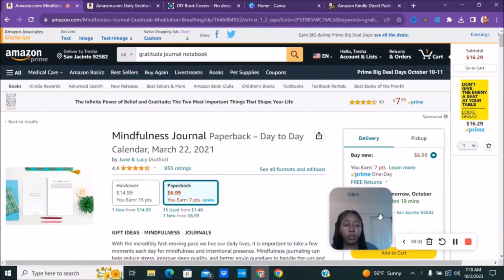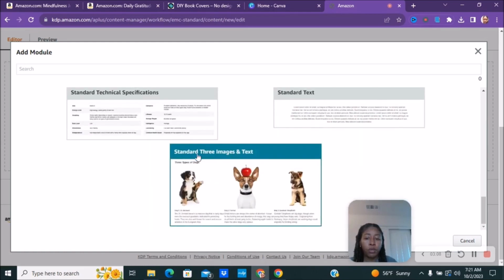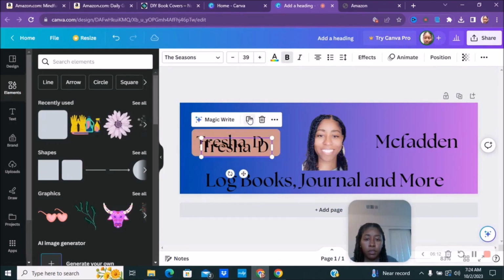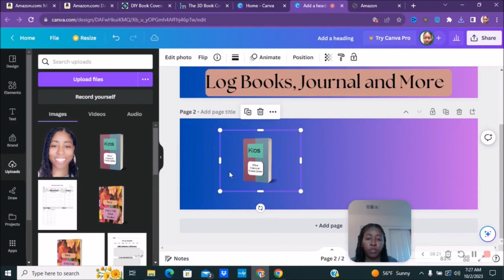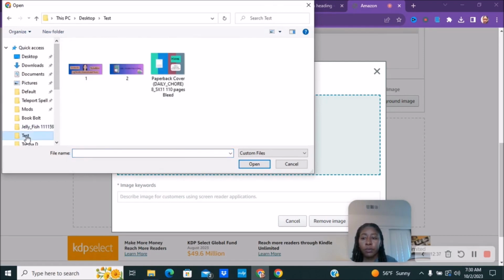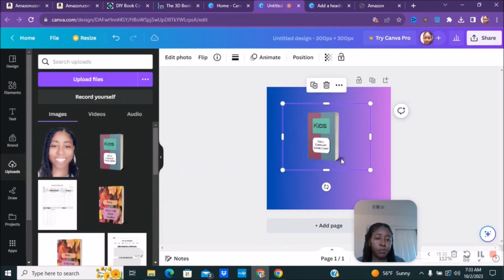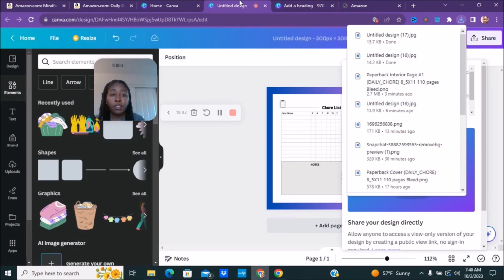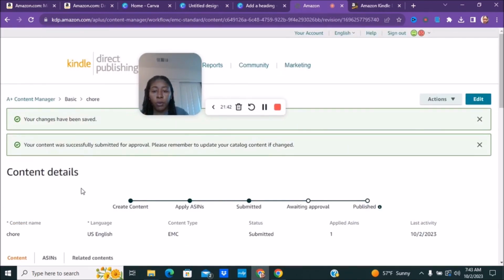How to Create A+ Content FAST on KDP - Self Publishing Tutorial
If you're looking to learn how to create high-quality content for your Kindle eBook, then this self publishing tutorial is for you! In this video, we'll teach you how to create a + content on Kindle in less than an hour.

This is a quick and easy guide that will help you create quality Kindle content in no time. We'll provide you with step-by-step instructions on how to create a compelling and high-quality Kindle eBook. If you're looking to improve your Kindle publishing career, then this is the video for you!

👉 My Books

👉 Scripture:
Deuteronomy 8:18
18: But thou shalt remember the Lord thy God: for it is he that giveth thee power to get wealth, that he may establish his covenant which he sware unto thy fathers, as it is this day.